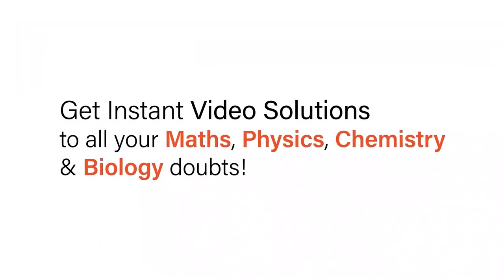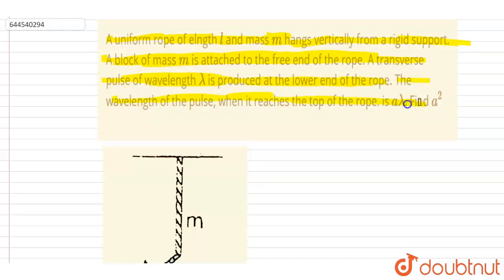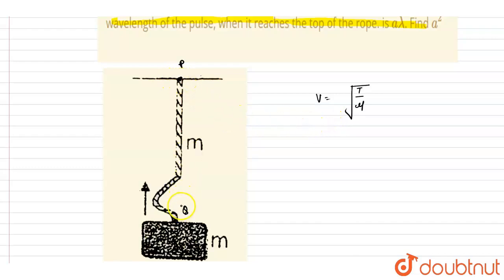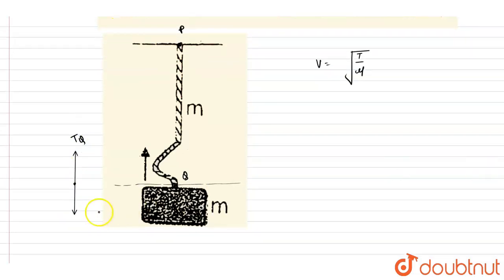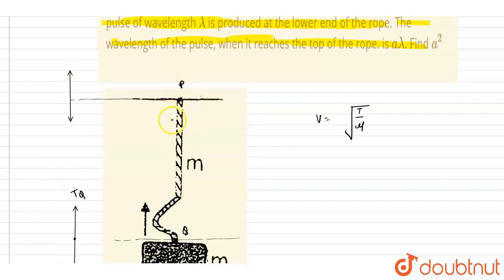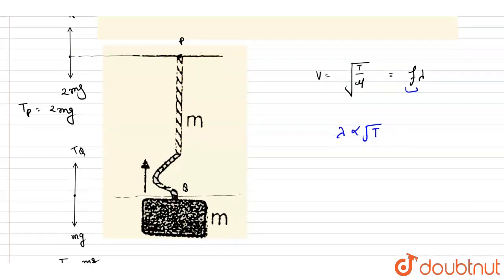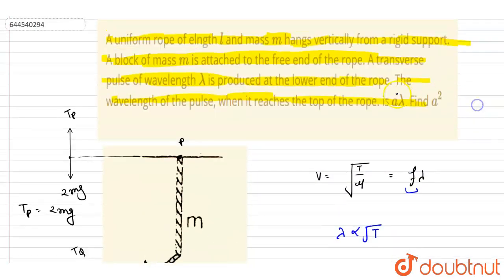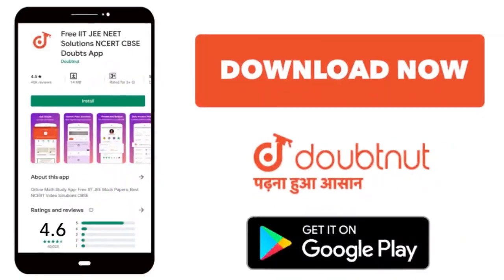A uniform rope of elngth l and mass m hangs vertically from a rigid support. A block of mass m i...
A uniform rope of elngth l and mass m hangs vertically from a rigid support. A block of mass m is attached to the free end of the rope. A transverse pulse of wavelength lambda is produced at the lower end of the rope. The wavelength of the pulse, when it reaches the top of the rope. is alambda. Find a^(2)
Class: 12
Subject: PHYSICS
Chapter: TRAVELLING WAVES
Board:IIT JEE

👉 Have Any Query? Ask Us.